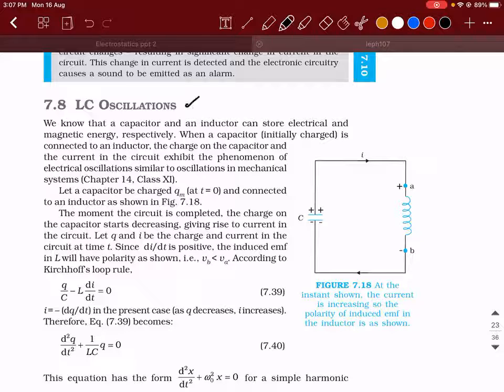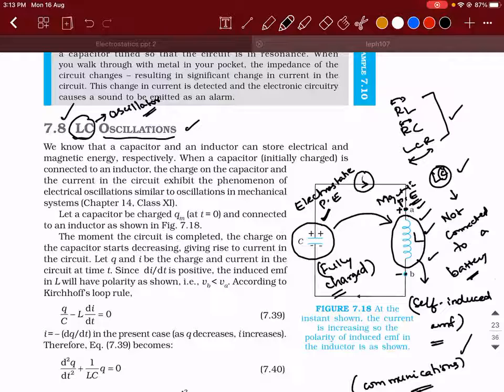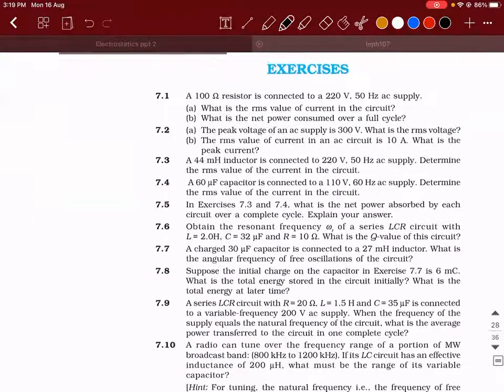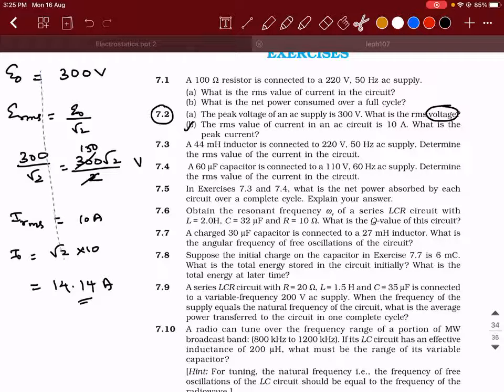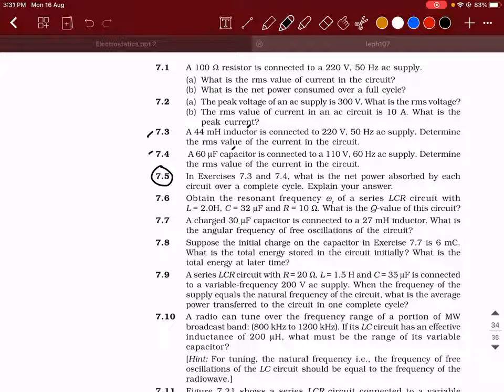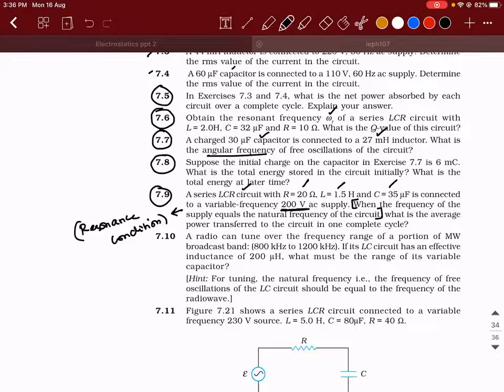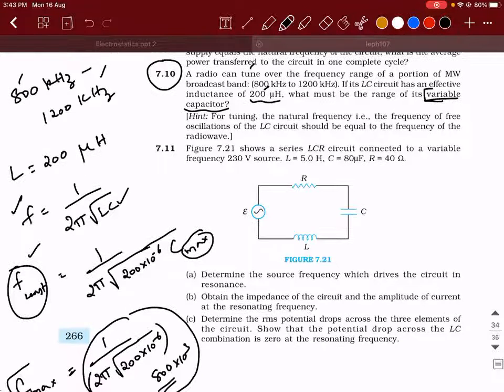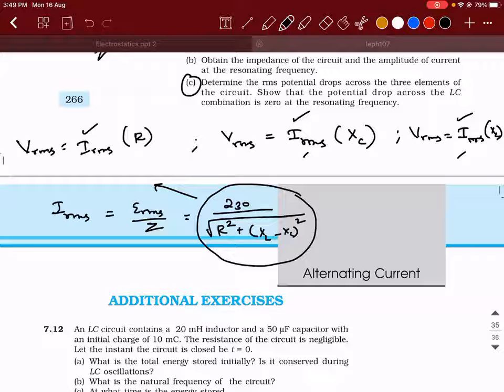XII Physics 16th Aug 2021